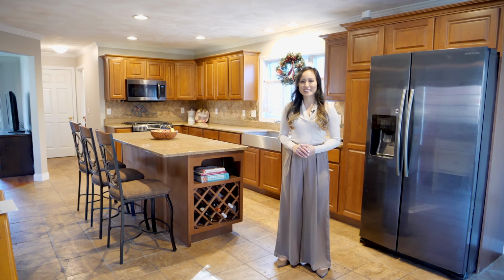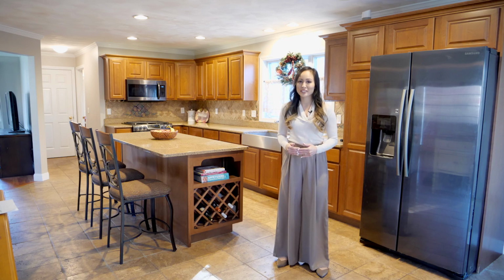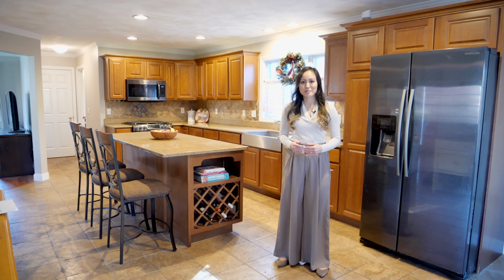171 Londonderry Rd Windham, NH 03087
YOUR SEARCH IS OVER. This picturesque Colonial home in desirable Windham, NH offers full scale entertaining and the casual family lifestyle. Start in the spacious kitchen where you'll find granite countertops, a farmhouse sink and a generous center island made for hosting friends and family. The open floor plan allows for easy movement between the cozy fireplace and the brand new 3-season sunroom that overlooks a large fenced-in yard. Step outside and spend warm, summer days in the beautiful, inground salt water pool. The new irrigation system makes maintaining the new landscaping and vegetable garden easy. Store the tools in the new 13 x 8 Reeds Ferry shed w/ electrical connection. A walk-up attic in the home provides more storage space and can be finished into a 5th bedroom, office, playroom -the potential is there. If you still need more space, head down to the lower level and find even more room in the finished basement, currently used as a gym. A master bedroom with tall ceilings and en suite bathroom, plus 3 additional bedrooms complete the upper level. Meticulously maintained and updated: Whole house water filtration system and water tank, improved roof, boiler, garage doors, appliances. So much to love. Families are pleased with Windham's top-rated schools, and its country feel. Quiet and semi-rural, yet close to I 93 and only 40 minutes to Boston. WELCOME HOME!